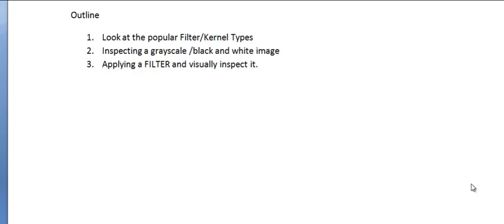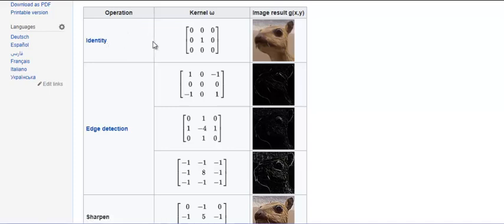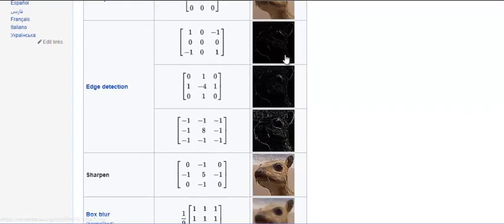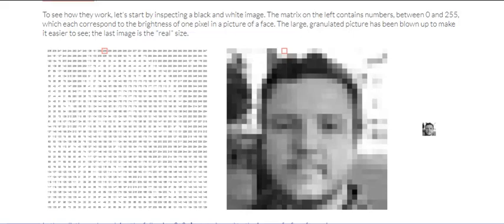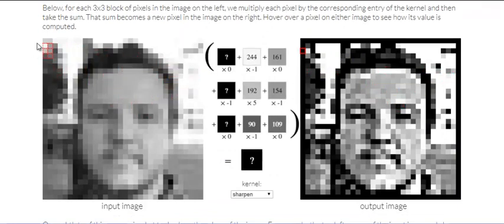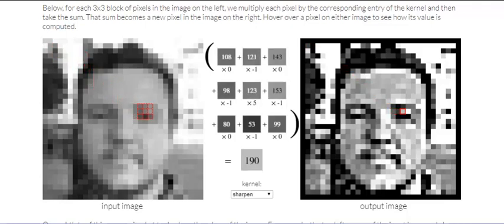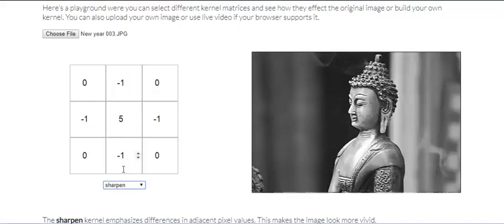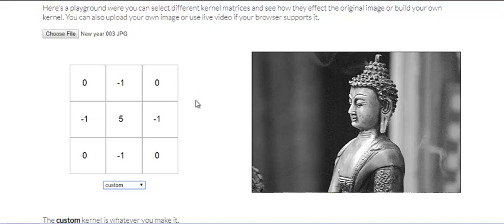Image Filters and Kernel Convolution Visually Explained